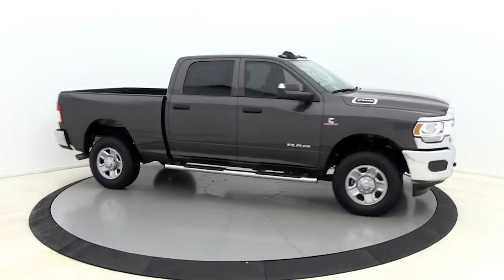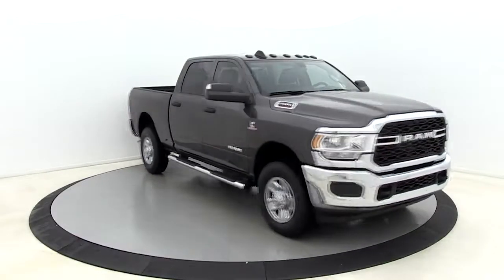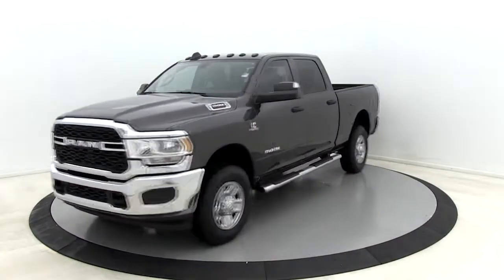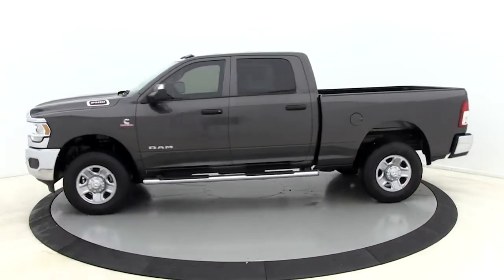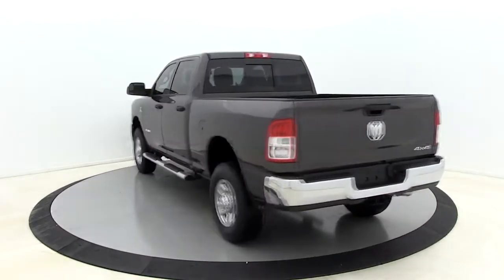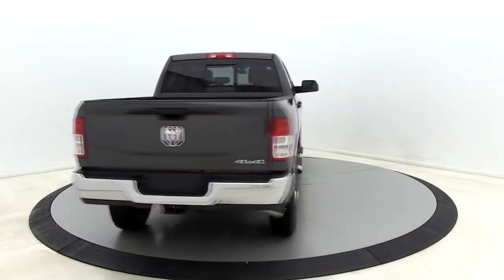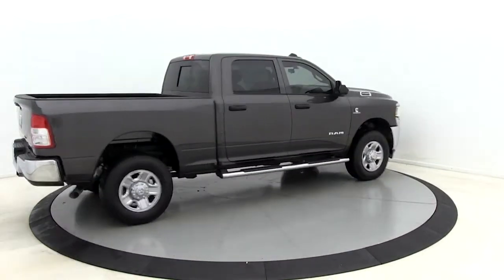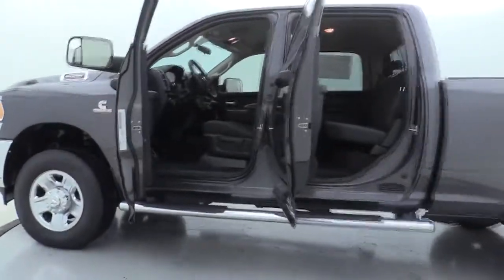2019 Ram 2500 Salisbury, Concord, Kannapolis, Mooresville, Lexington, NC 19R213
Crystal Metallic New 2019 Ram 2500 available in Salisbury, North Carolina at Gerry Wood Auto. Servicing the Concord, Kannapolis, Mooresville, Lexington, NC area.

529 Jake Alexander Blvd South

2019 Ram 2500 Tradesman 4WD 6-Speed Automatic Granite Crystal Metallic Clearcoat Cummins 6.7L I6 Turbodiesel 1-Yr SiriusXM Radio Service, 2 Way Rear Headrest Seat, 4 Way Front Headrests, 40/20/40 Split Bench Seat, Black Exterior Mirrors, Bright Front Bumper, Bright Rear Bumper, Carpet Floor Covering, Chrome Appearance Group, Chrome Grille Surround, Clearance Lamps, Cloth 40/20/40 Bench Seat, Electric Shift-On-The-Fly Transfer Case, Exterior Mirrors Courtesy Lamps, Exterior Mirrors w/Heating Element, Exterior Mirrors w/Supplemental Signals, For More Info, Call , Front Armrest w/Cupholders, I/P Mounted Auxiliary Switches, Manual Adjust 4-Way Driver Seat, Manual Adjust 4-Way Front Passenger Seat, Matte Black Mesh Grille w/Chrome, Mirror Running Lights, Power Adjust & Heated Black Tow Mirrors, Rear Folding Seat, Rear Power Sliding Window, Rear Window Defroster, Remote Keyless Entry, Satin Chrome Interior Door Handles, SiriusXM Satellite Radio, Tradesman Level 2 Equipment Group, Trailer Brake Control, Trailer Tow Mirrors, Wheels: 18 x 8.0 Steel Chrome Clad.brbrbrCompare before you buy, other dealers simply do not offer a buying experience like Gerry Wood, and certainly not anywhere near our competitive prices. Buy with total confidence. Its why we say youll get a lot more, but you wont have to pay more.brWe will be happy to deliver the car of your dreams to your front door with NATIONWIDE DELIVERY! See dealer for complete details. * All prices are plus tax, tag/title and administrative fee. Price includes: $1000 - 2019 Retail Bonus Cash SECKA1. Exp. 02/03/2020 $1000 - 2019 Retail Consumer Cash 66CK1 . Exp. 02/03/2020